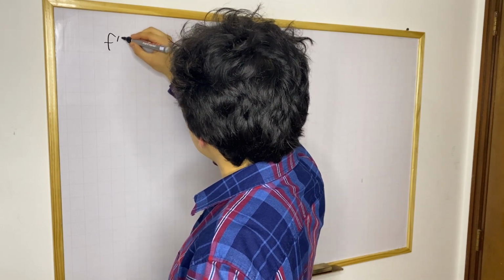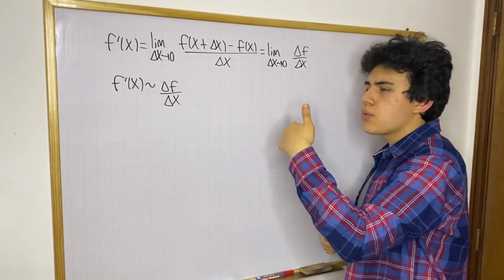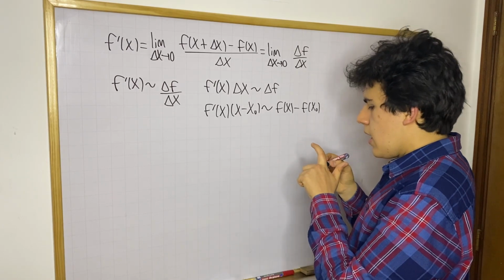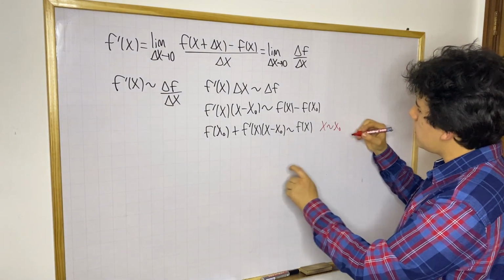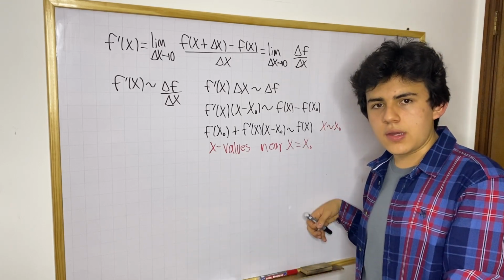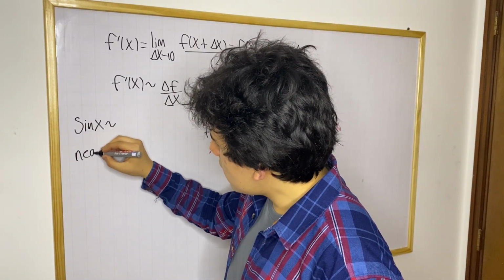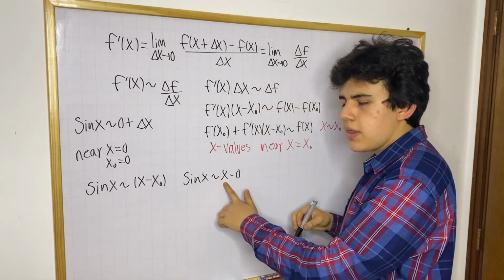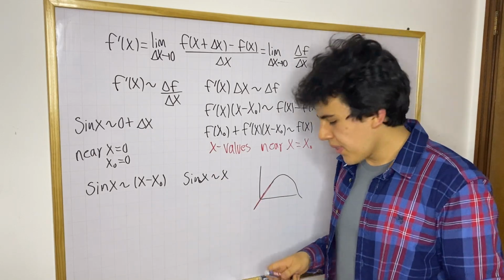Linear Approximations - Applications of differentiation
In this video, I will introduce you to linear approximations. I will show you the derivation of the linear approximation formula, the relationship between x and x_0, and compute the linear approximation for sinx near x = 0.